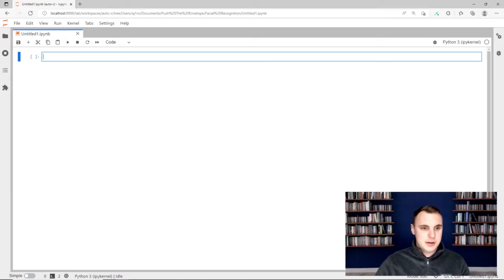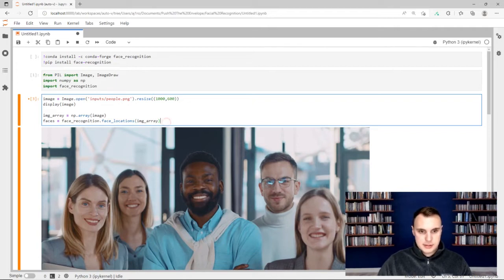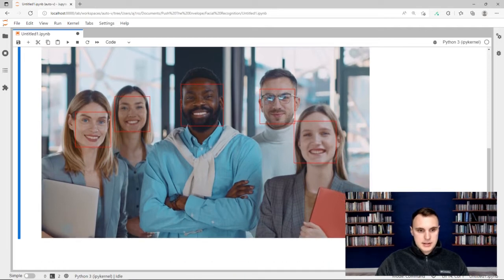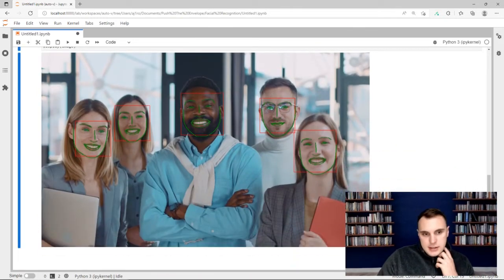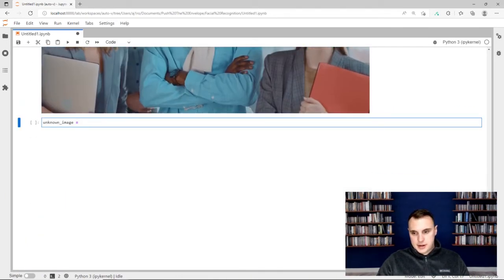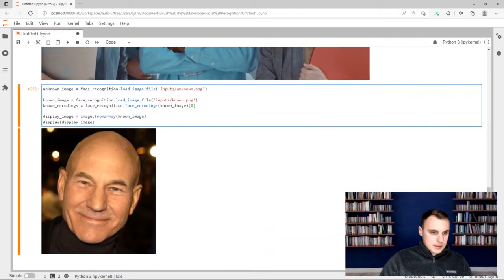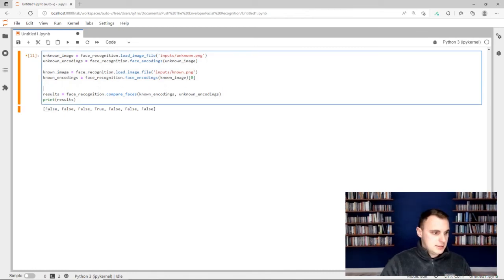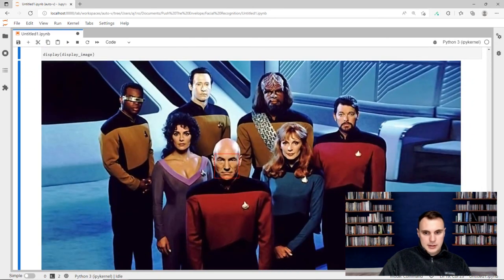Facial Recognition for Beginners (Part 1)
Part 1 of the Facial Recognition for Beginners series. Video focuses on how to detect, encode and match human faces using the face_recognition python package.